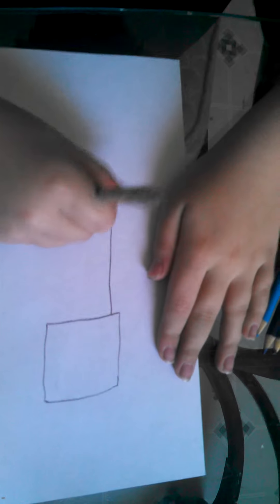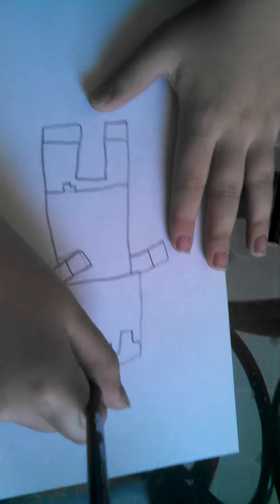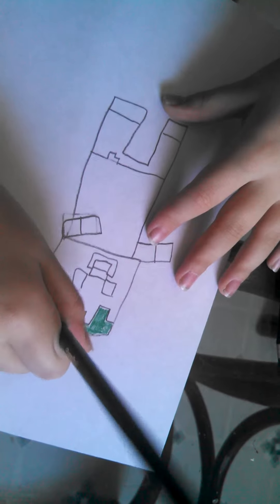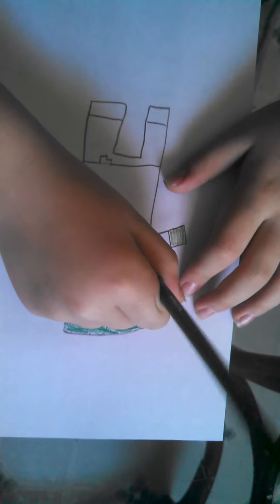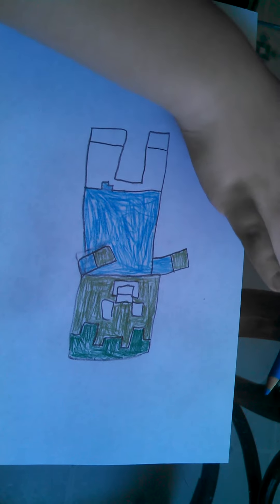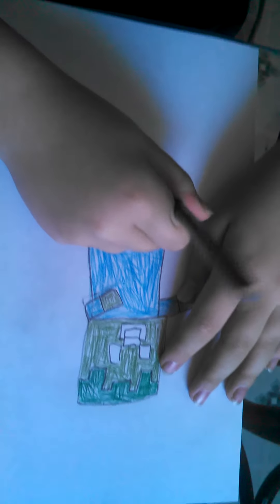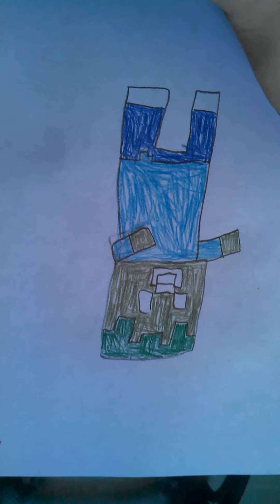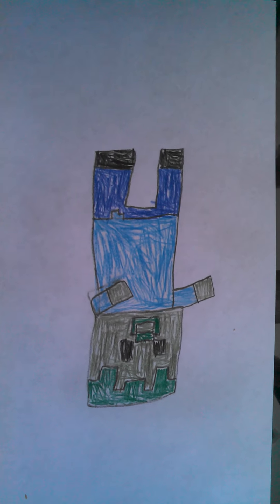Let's Draw a Minecraft zombie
I'm Drawing a zombie